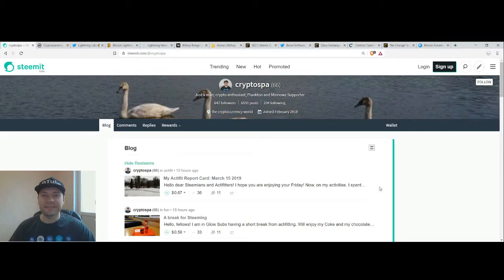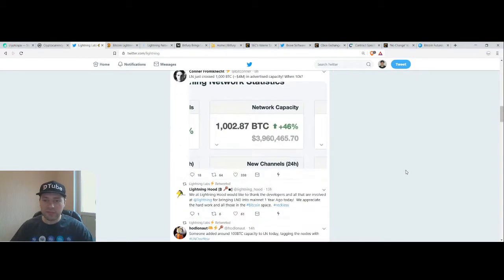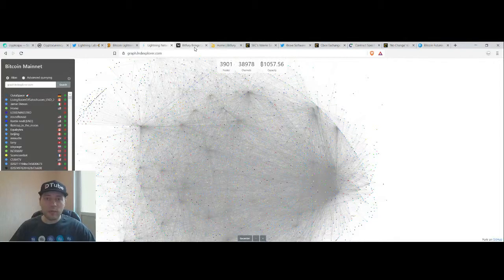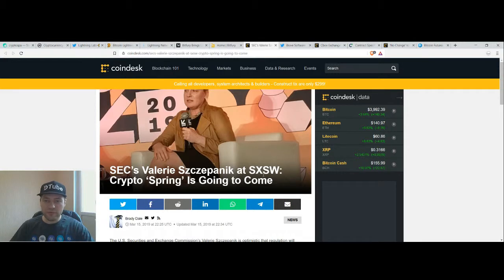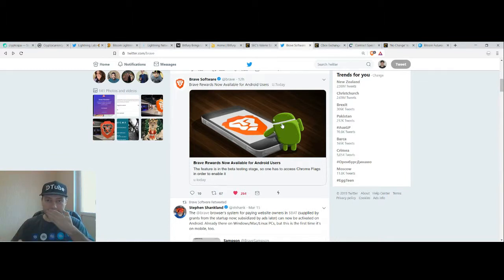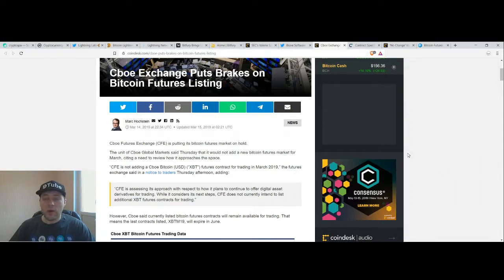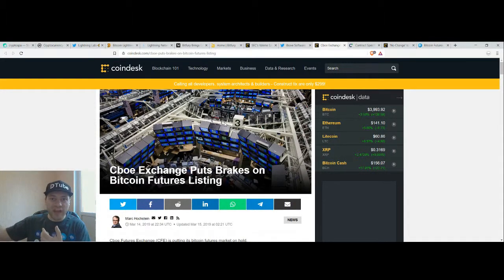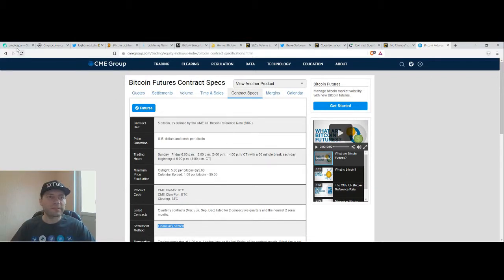Cryptocurrency Market Overview | 16-03-2019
That's me again @cryptospa. Originally I uploaded this video on 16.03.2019 with DTube

Today the Bitcoin Lightning Networks (LN) marks its first anniversary of the LN mainnet beta version. Also, earlier today the capacity of the LN has surpassed 1000 BTC!

In this video, I also mentioned that Brave Browser has enabled its rewarding system for Android users. Also, I commented on the decision of Cboe Futures Exchange (CFE) to put its bitcoin futures market on hold.

*A few words about me:
Just to let you know: I've been working professionally as a currency analyst for the last 12 and a half years, and as a cryptocurrency analyst for the last almost 2 years.

**Important!